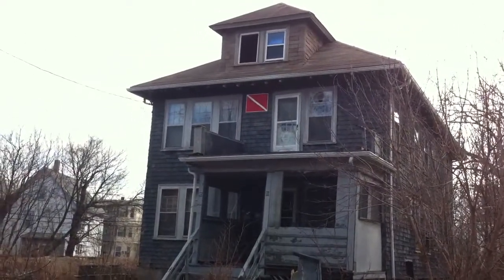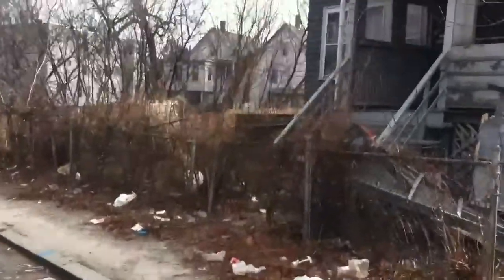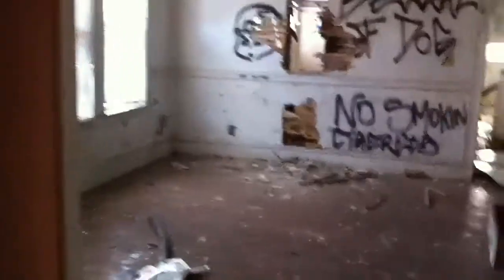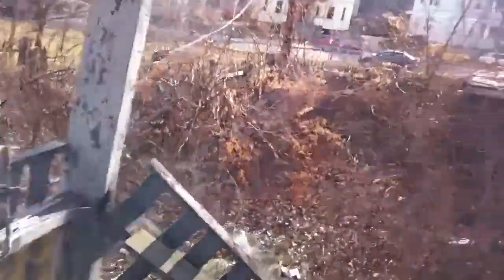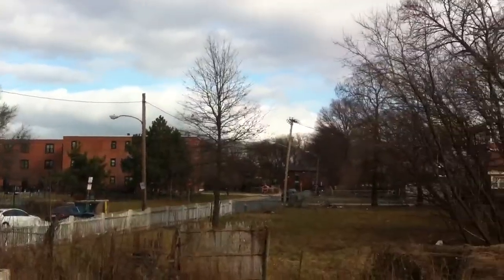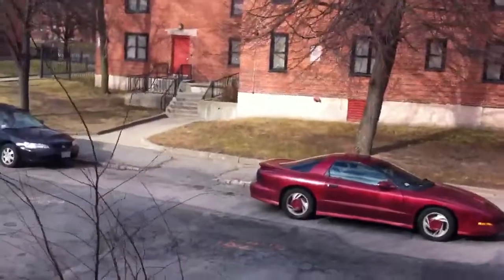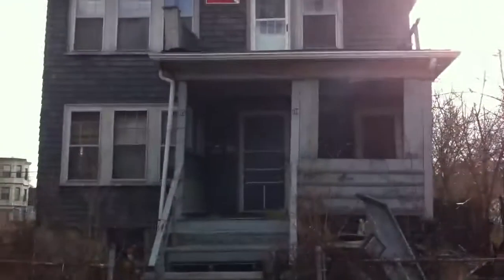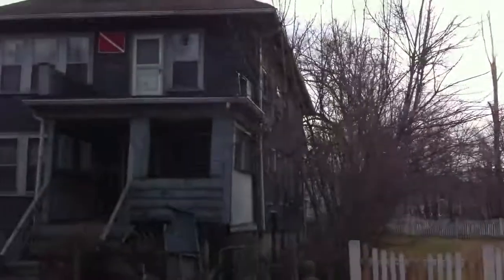111-115 Stratton Street, Dorchester, MA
A video tour of 111-115 Stratton Street, Dorchester, MA provided by Jonathan Bowen of Jonathan Bowen Real Estate, LLC. in order to get more information on this or any other property located in Greater Boston and the Eastern Massachusetts area.